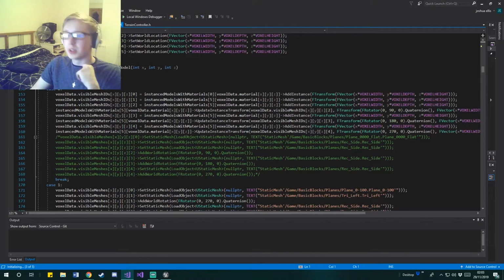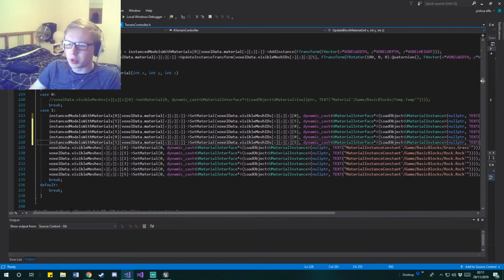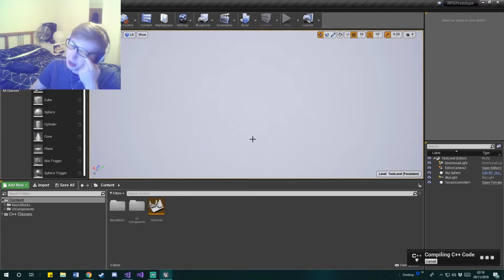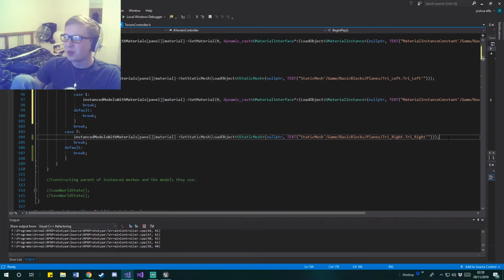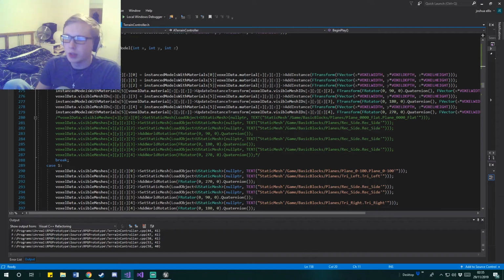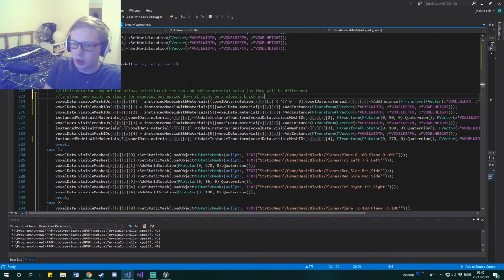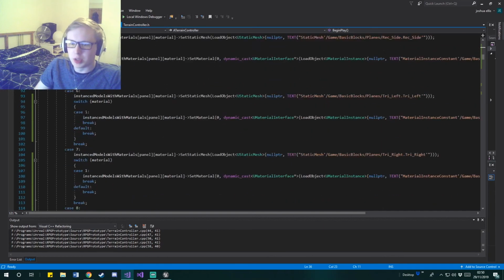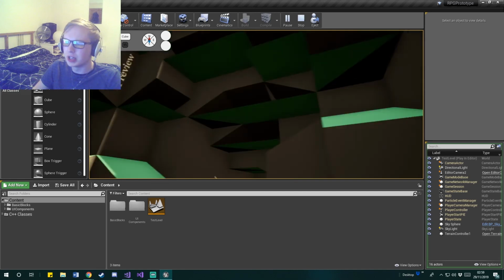IsoEngine Livestream Ep.8 | Instanced static meshes overhaul - C++ UE4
First of all, a quick apology for the crash, and subsequent loss of video content this episode. In this stream, I focus on getting the instanced static meshes to a point where I can be happy with their implementation, and I make a great amount of progress with the whole thing.